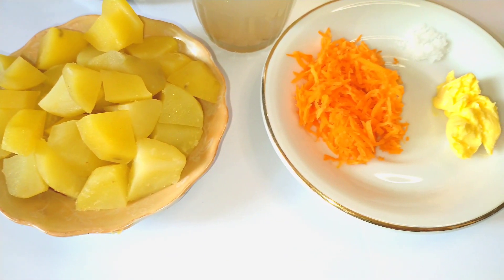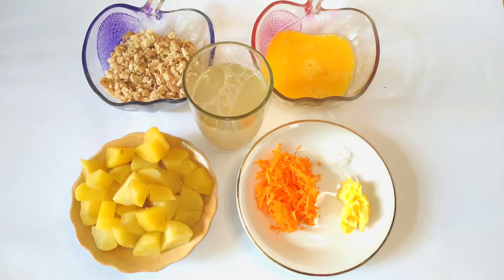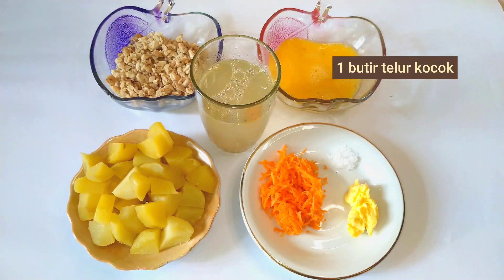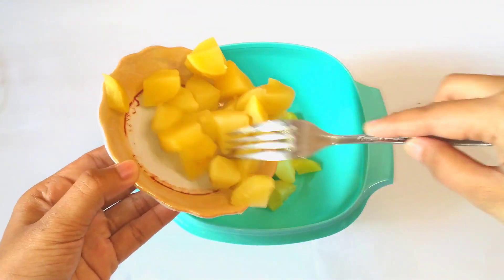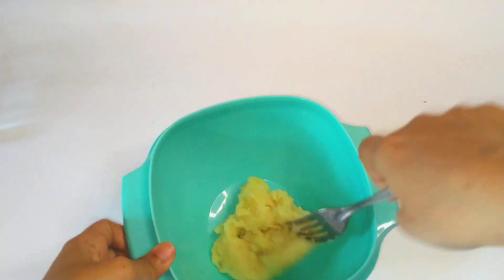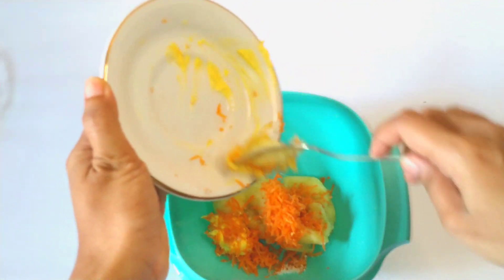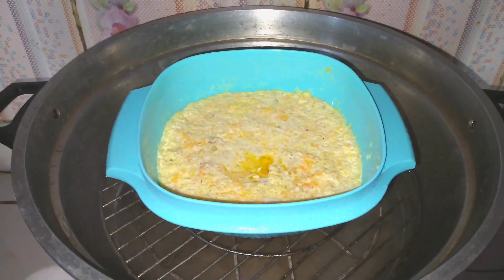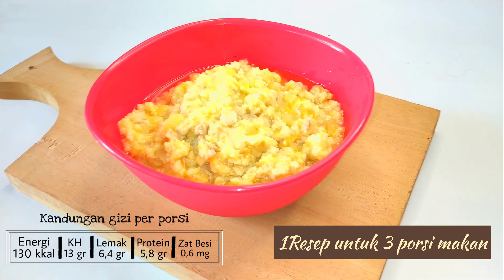Resep mpasi 9 bulan nambah berat badan + anti gtm | Resep mpasi dr meta Hanindita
Resep mpasi 9 bulan
Hai..
kali ini aku recook resep mpasi 9 bulan dr Meta Hanindita.
Resep mpasi 9 bulan keatas ini bisa dijadikan sebagai mpasi 9 bulan penambah berat badan.
apalagi buat anak yang lagi gtm bisa dicoba loh resep mpasi 9 bulan anti gtm ini.

Hai...
Namaku Marina Anggraeni, aku mahasiswa tingkat akhir jurusan Gizi.
Dichannel ini aku berusaha berbagi ilmu dan passion tentang makanan, gizi, kesehatan dan motivasi lainnya.
Semoga bermanfaat, Makasih